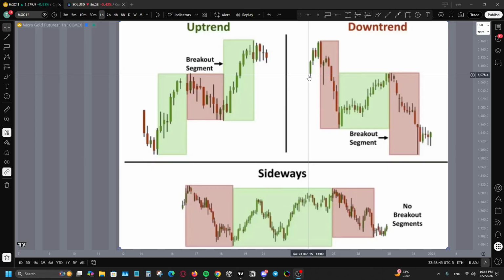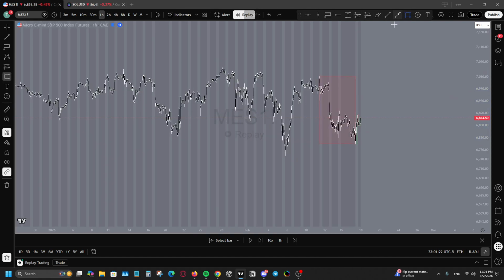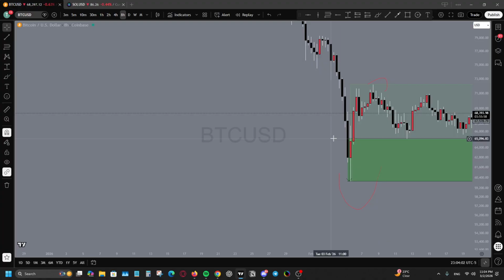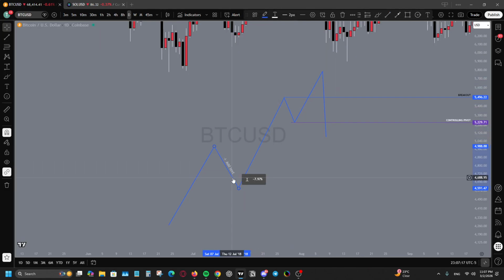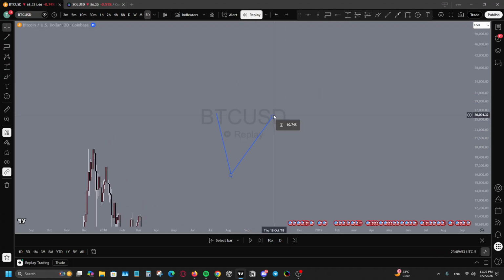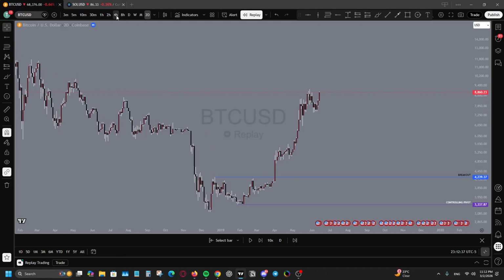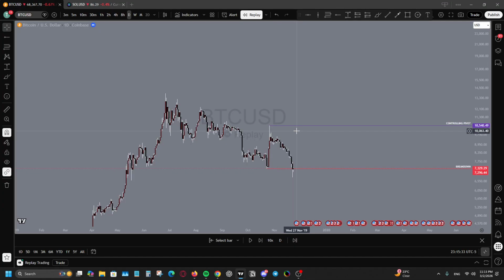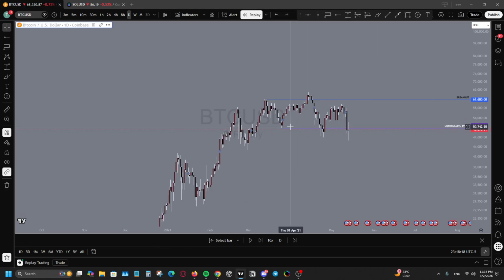the proper way of reading price action.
this is how to properly read price action by understanding highs, lows, uptrends, downtrends, and sideways trends without overcomplicating anything. keep it simple.